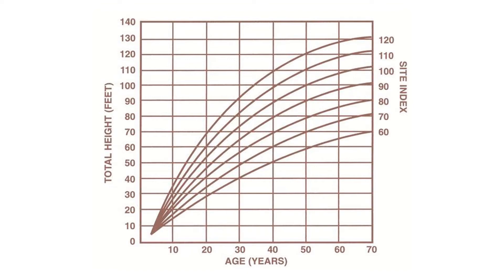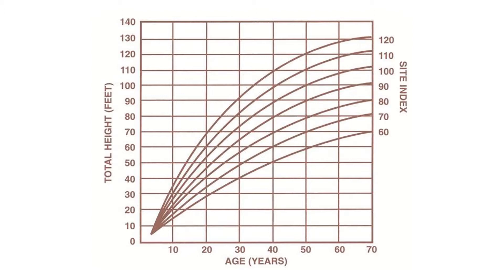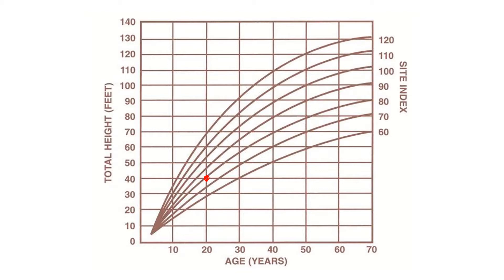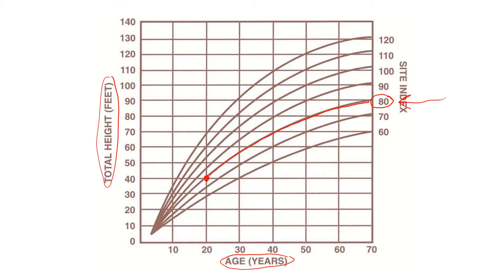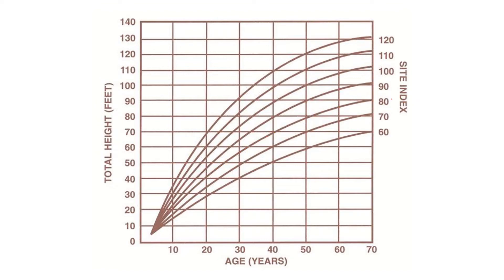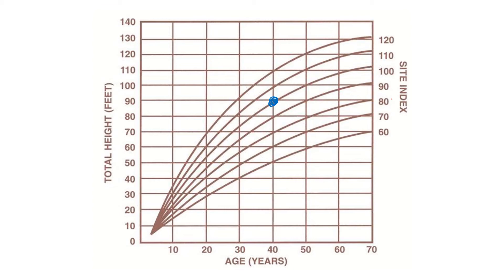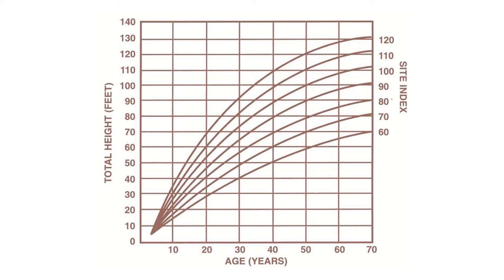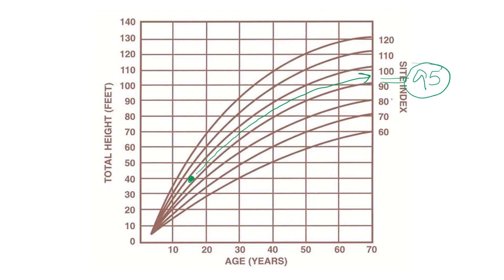Site Index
How to calculate the site index using the height and age of a tree.